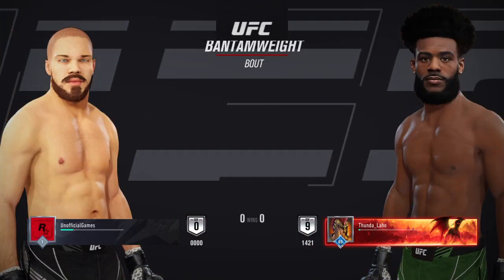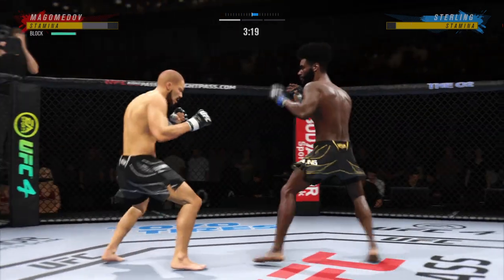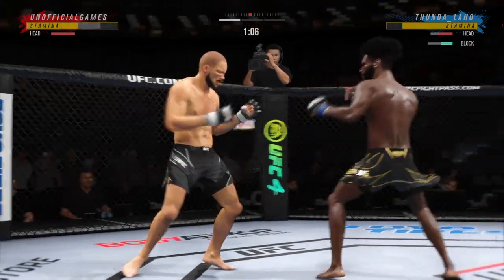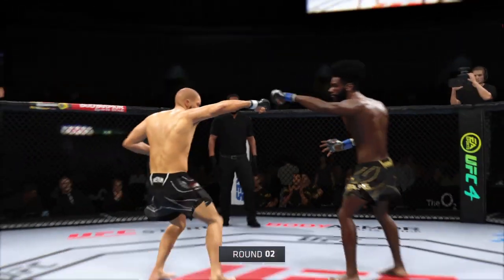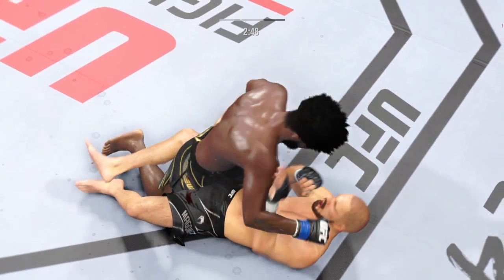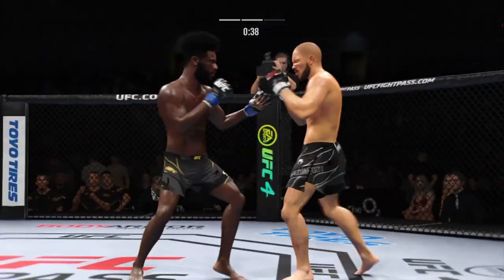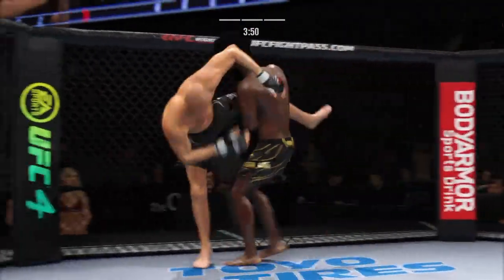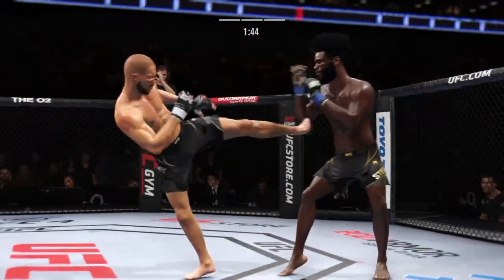EA SPORTS™ UFC 4® | Ranked | Stirling Tried To Grapple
PS4 | UFC 4 | Ranked | Gameplay | 720p |RAW | No Commentary